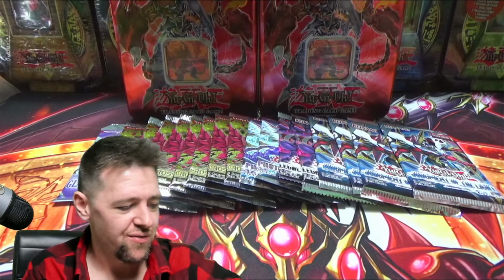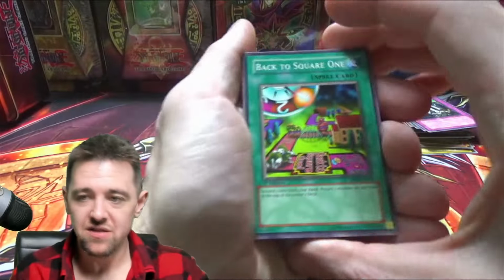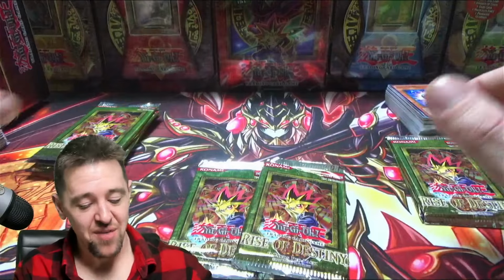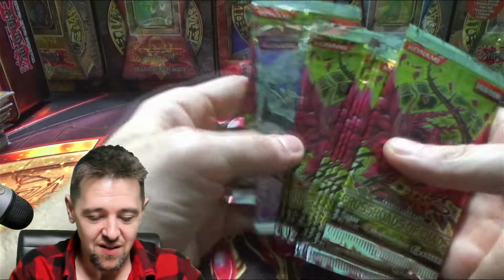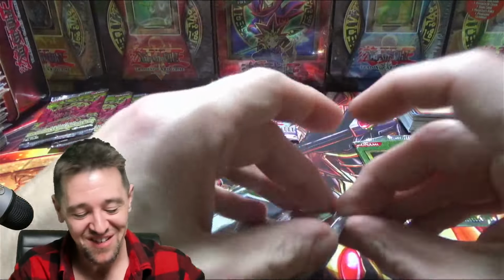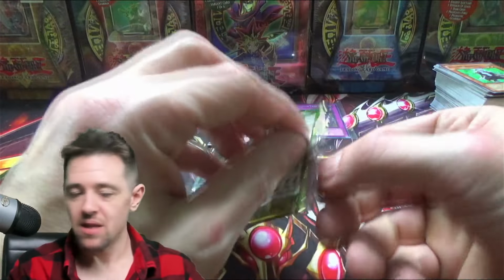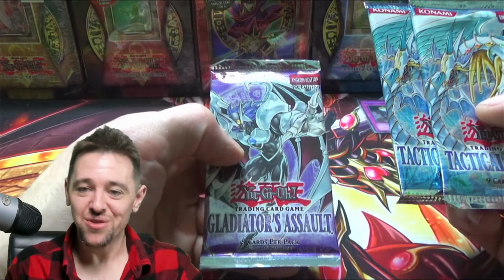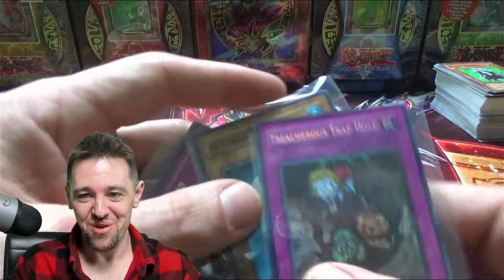RISKING IT ALL For The RAREST MISPRINT In Yugioh!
Rarest Misprint in yugioh will be mine!

Jordan B.